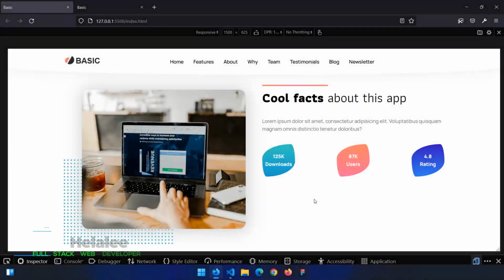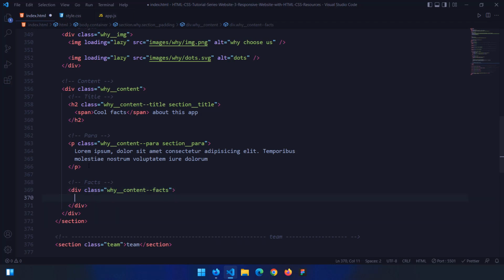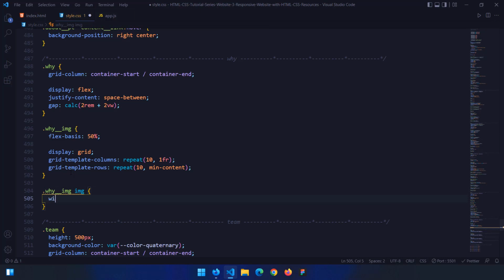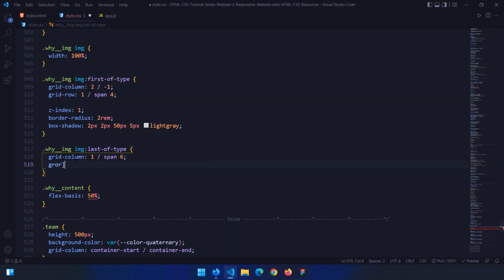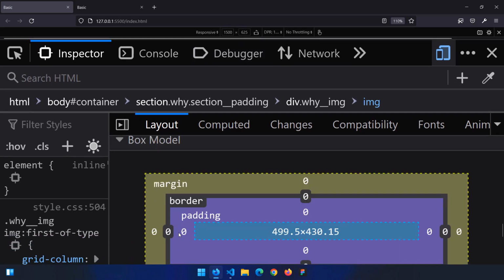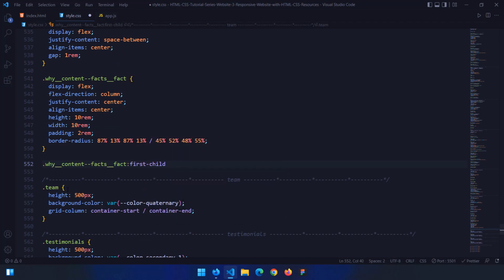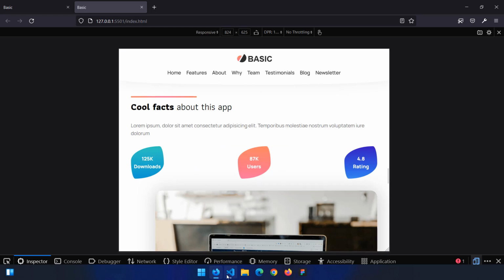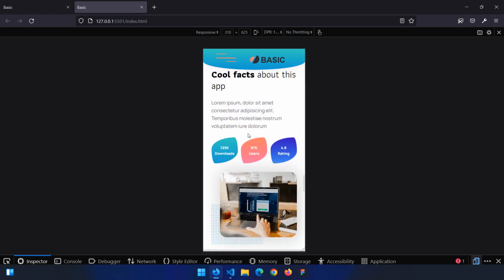HTML-CSS Tutorial Lesson 141: Coding & Styling the Why Section (Website #3 part-8)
Hi Everyone

In this video, I will teach you how to code and style the why section of our website.